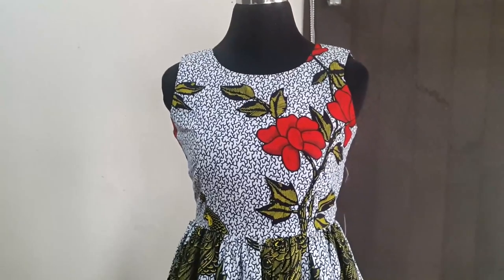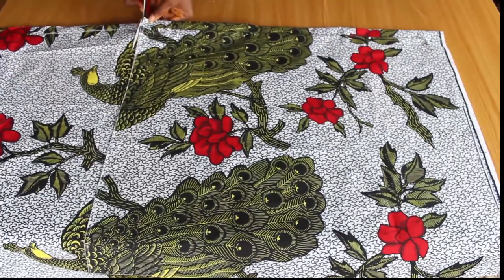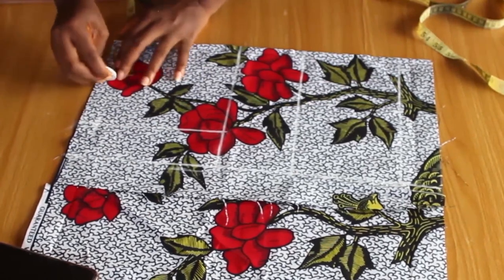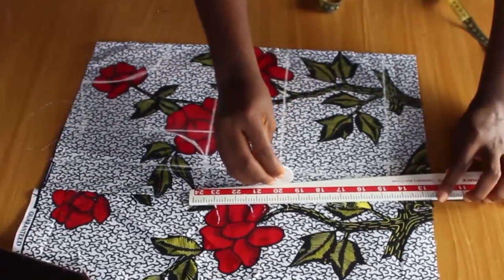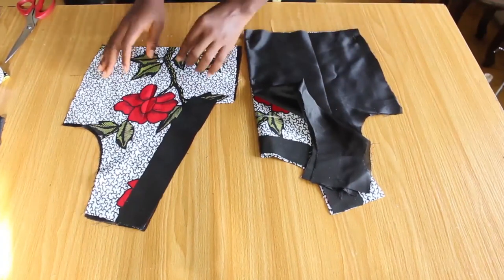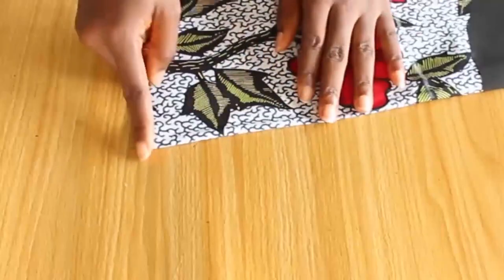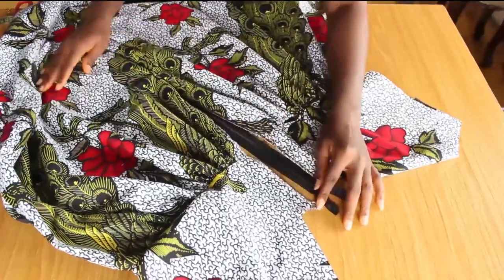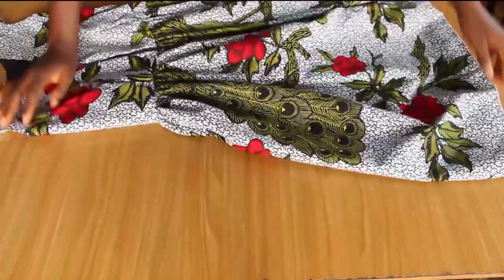Gathered gown tutorial for beginners /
This is a detailed gathered gown tutorial for beginners. You will learn the detailed steps of cutting and sewing a short gathered gown

MATERIALS USED
tape measure
3 yards of fabric
2 1/2 yards of lining
tailors chalk
armhole curve
straight ruler
pins
sewing machine

palaceofrubies
rubies tv